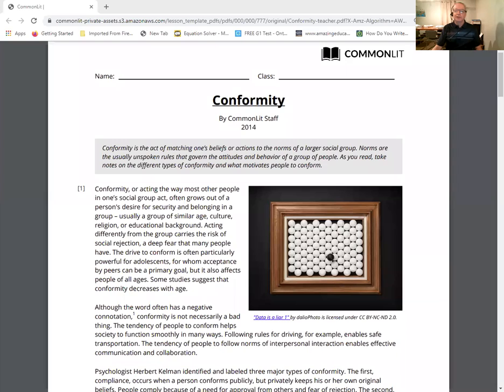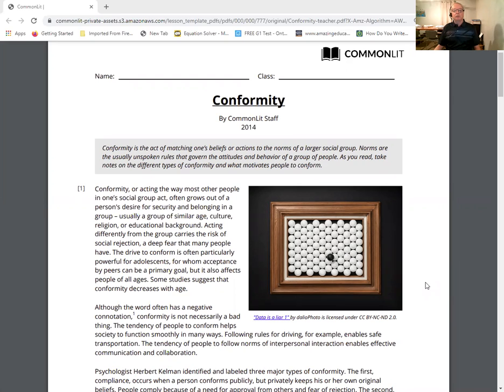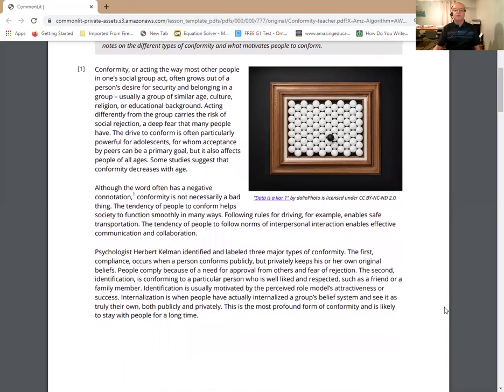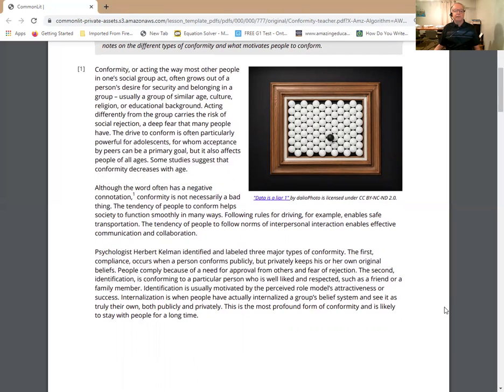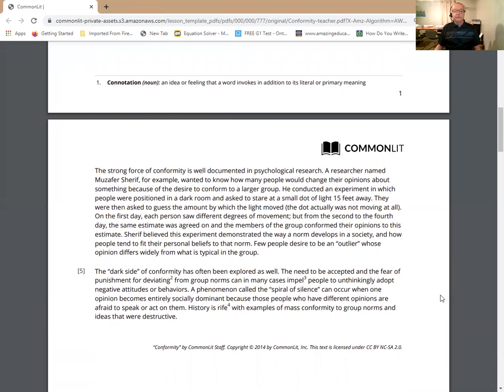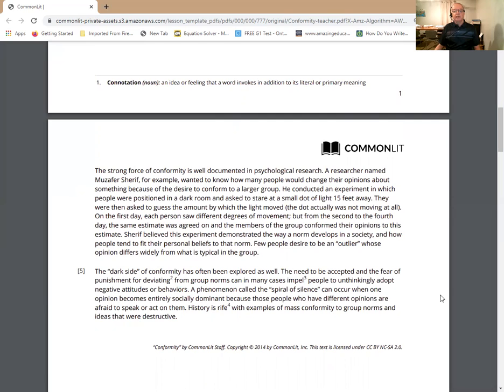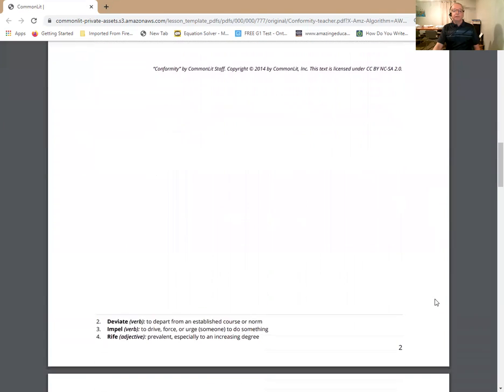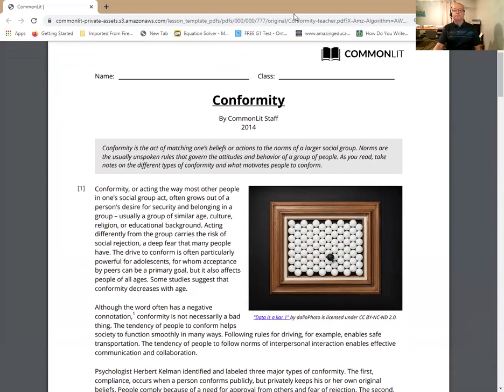Read Along - Listen Text #1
This is the first listen video for the Read Along series (ages 12-adult including ESL and EFL learners).
Listen, Read, Write, Speak.